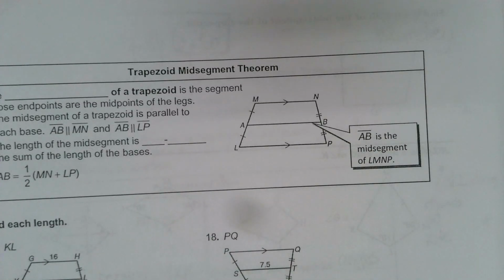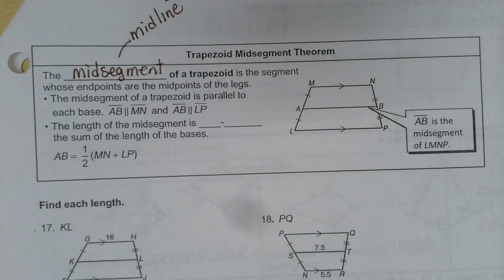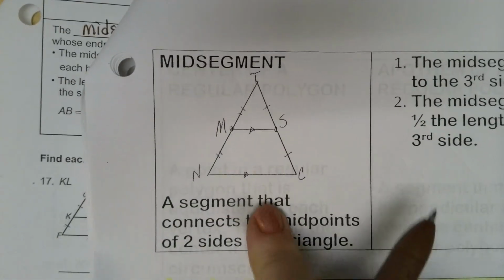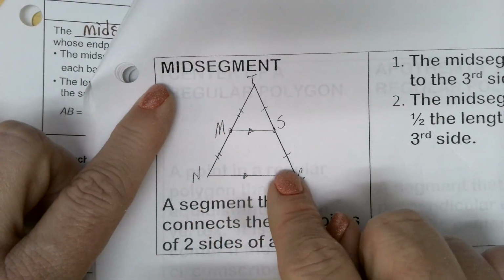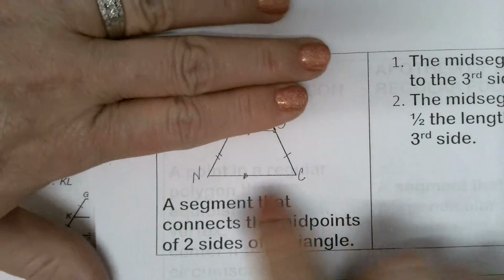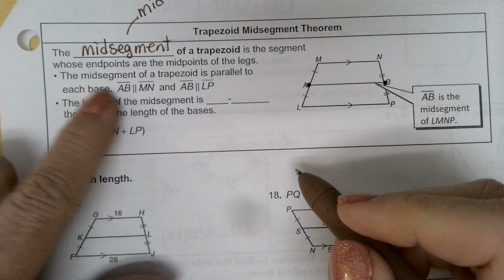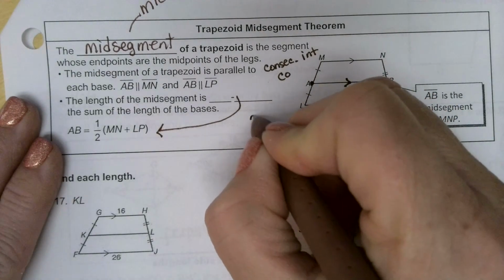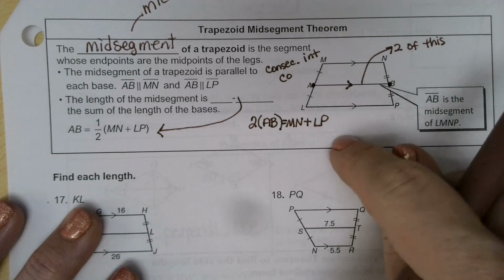Honors Sec 7.5 KITES AND TRAPS